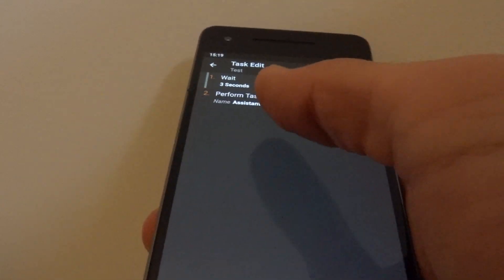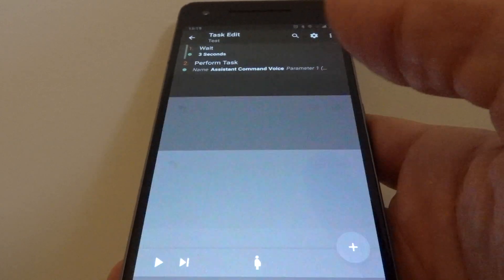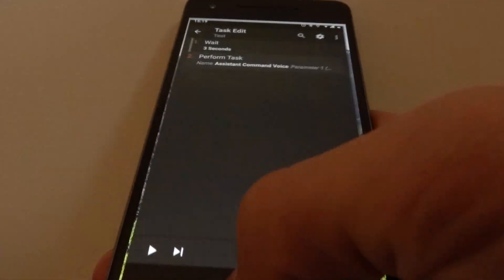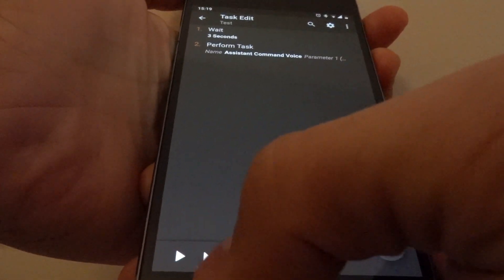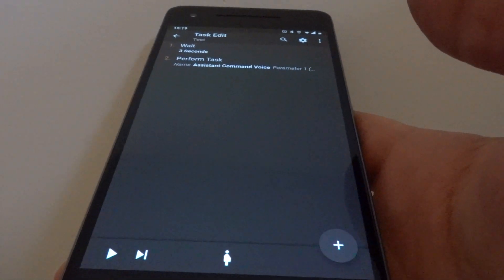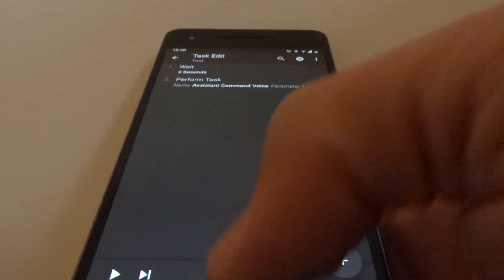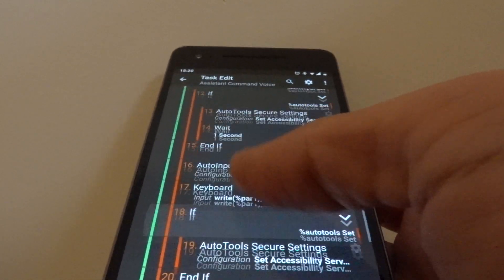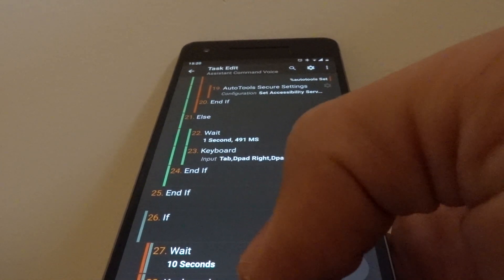Tasker - Send a Command To Google Assistant